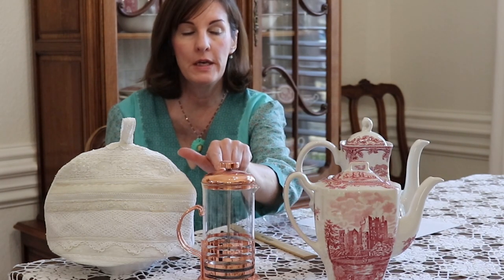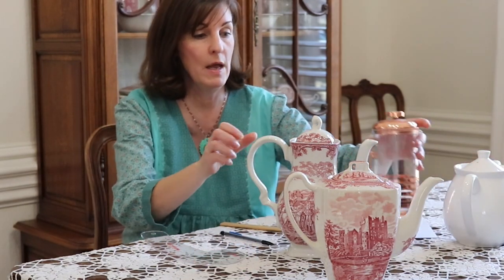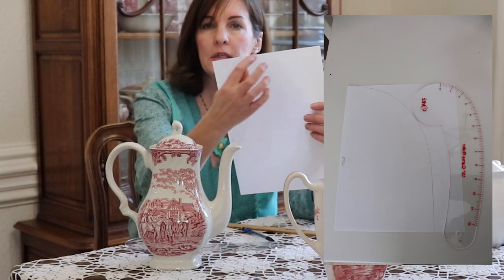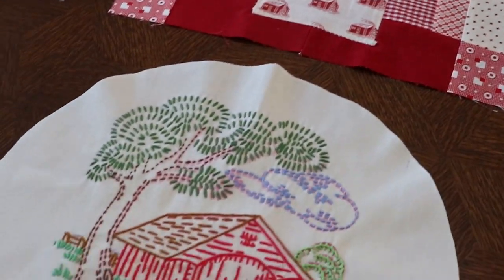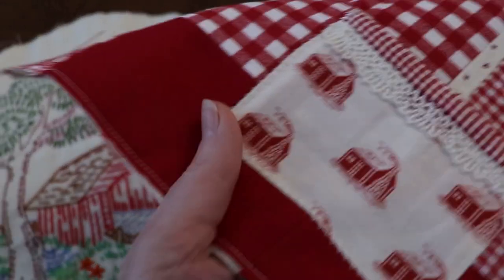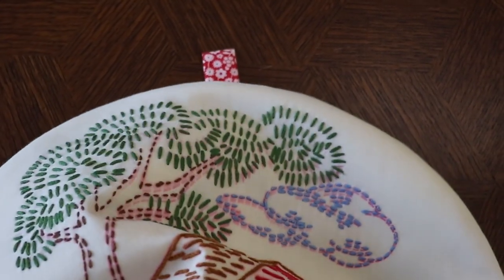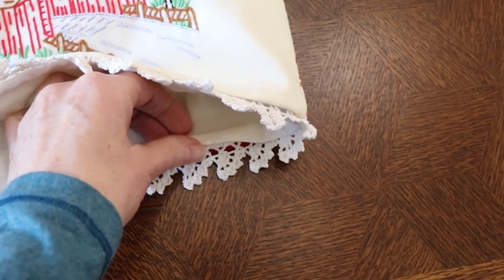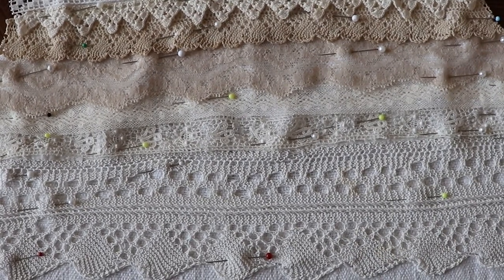Make a Teapot Cozy From Fabric Scraps II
Make a Teapot Cozy From Fabric Scraps shares a simple project that adds charm to your tea time. Click on SHOW MORE

🫖 🫖 Pattern information, additional details and photographs can be found on my website. Click on the link below to view.

💌📬 Laura's Social Links 💌📬